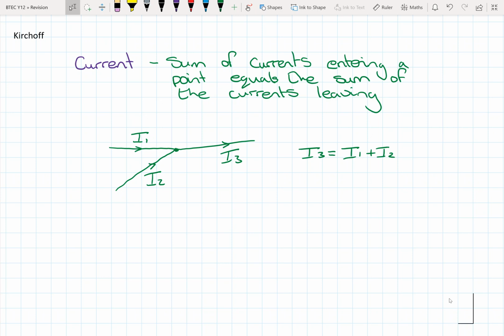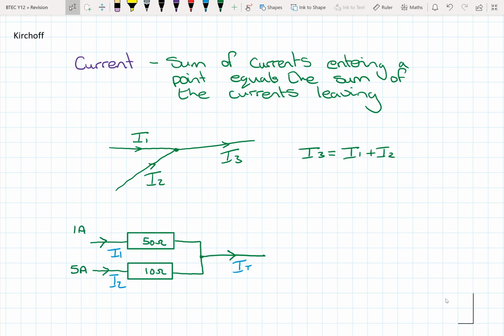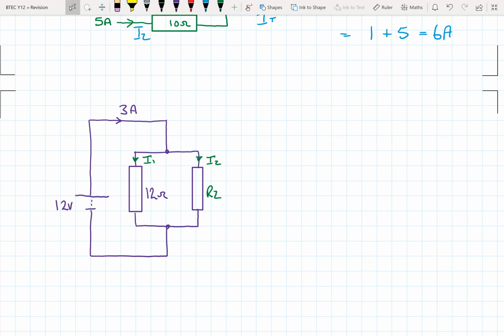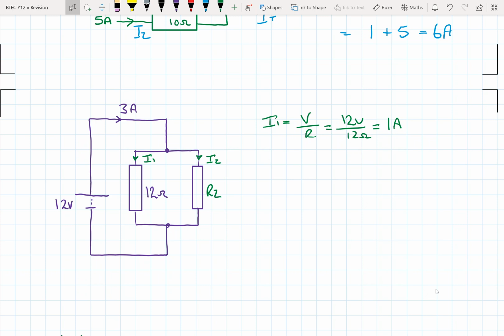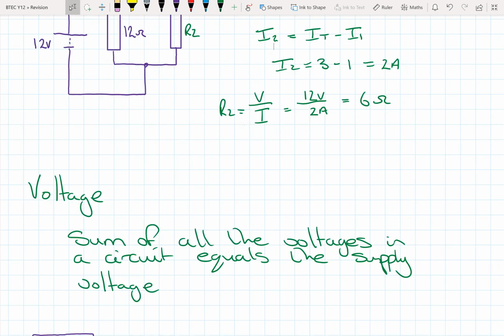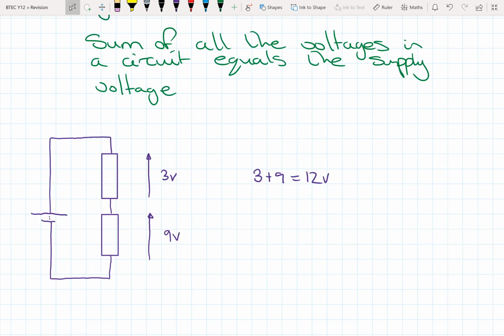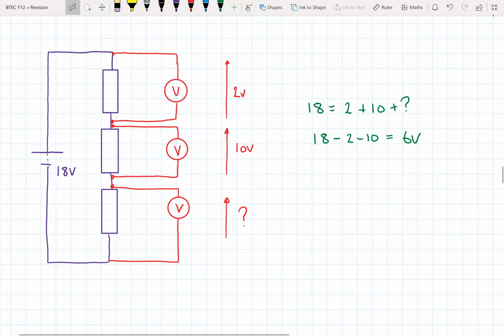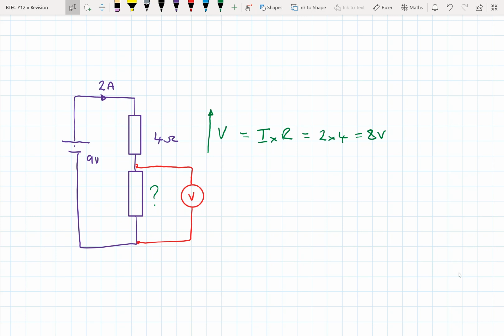4 Kirchoff v1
kirchoff voltage and current laws. adding